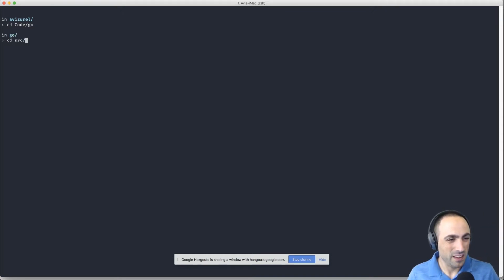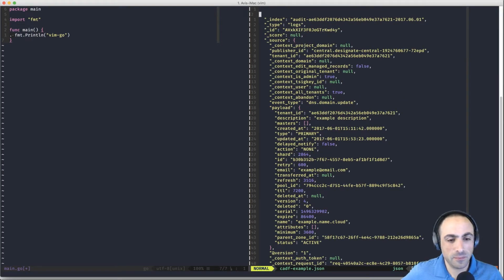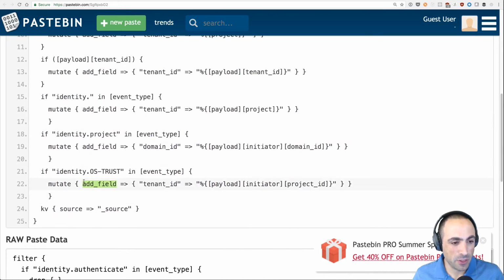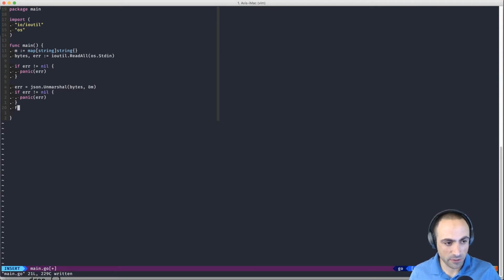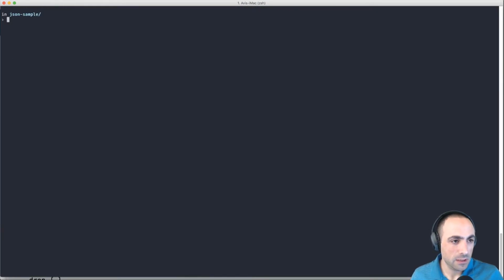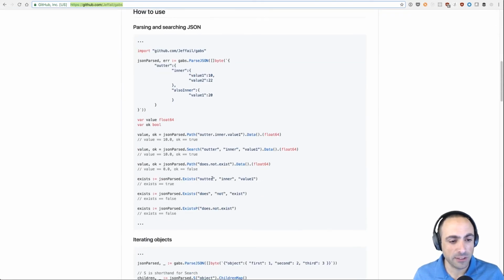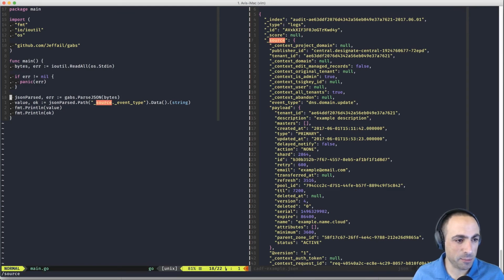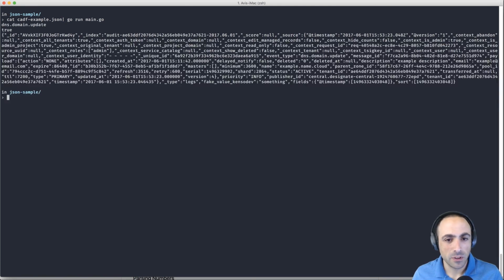Pair programming - Golang - JSON parsing and manipulation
In this episode of "The fullstack network" I worked with one of our loyal viewes (notQue).

He asked to work on a very specific and not so obvious problem with Golang and that is parsing, manipulation and output of a very loosely typed JSON object.

If you know Logstash, it's very similar, based on some rules, you can define what you want to happen and mutate the JSON accordingly.

This video is cut a bit short at the end since notQue lost internet connection but you can see the final solution even though it's a bit shorter.

Pair programming is something I love to do with my viewers and this was a fun problem to tackle.